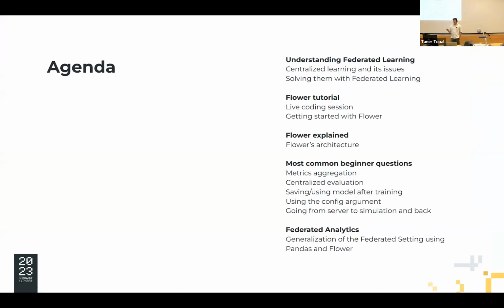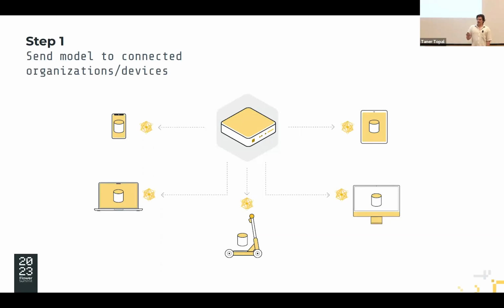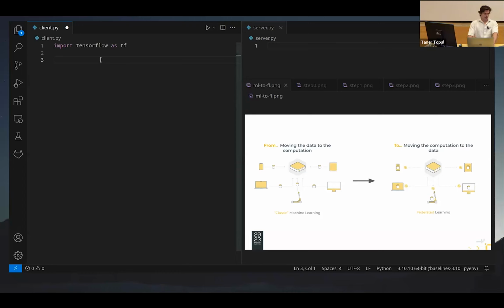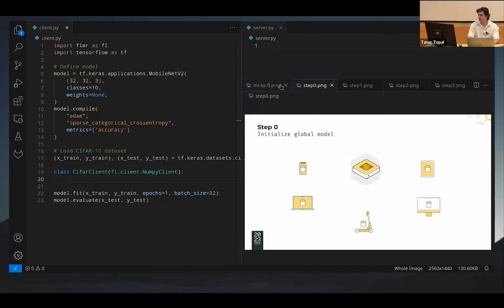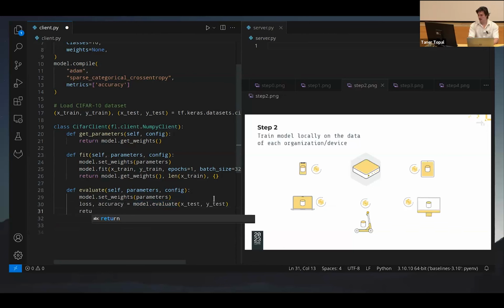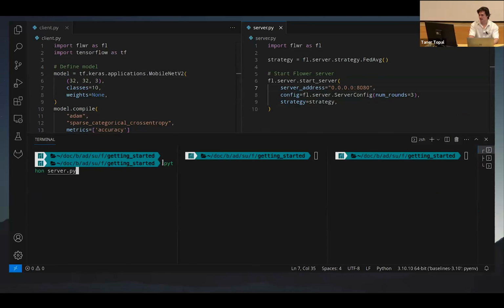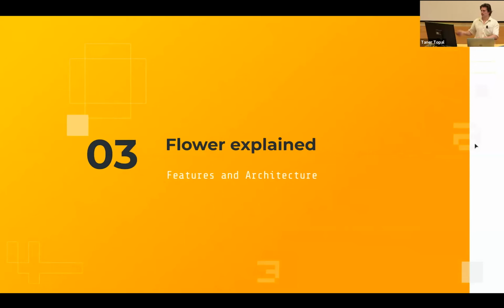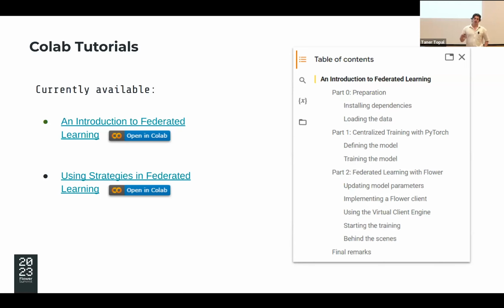Flower Summit 2023 | Tutorial: What is Federated Learning? Getting Started with Flower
What is Federated Learning? Getting Started with Flower  | Part 1

Speaker:
Charles Beauville, Data Scientist at Flower Labs.